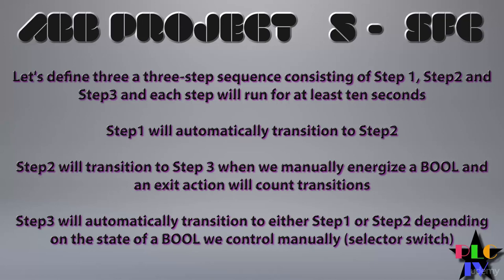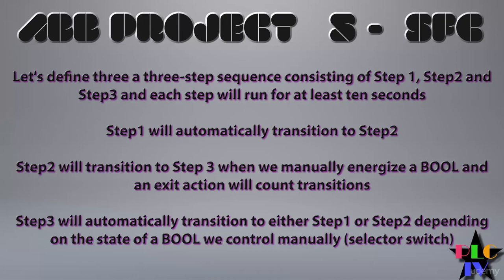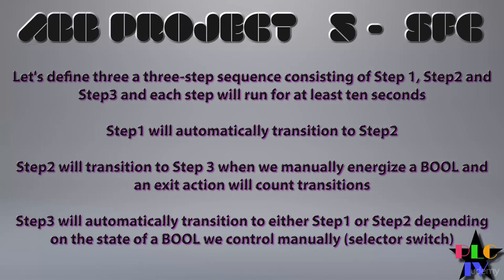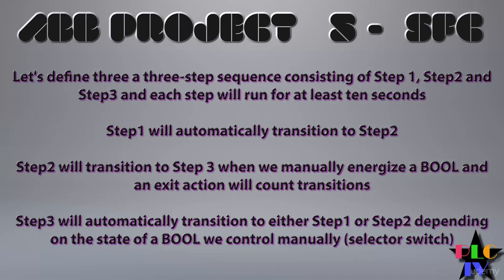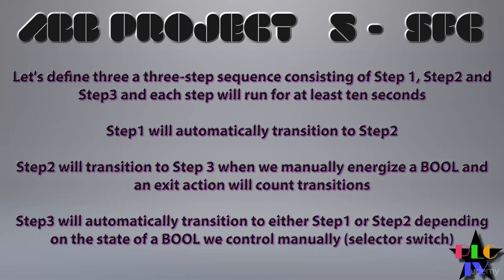ABB Project 5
I understand you're interested in ABB projects. However, without specific details about the project's name, industry, application, or context, it's challenging to provide accurate information. ABB is a global technology company involved in various sectors, including robotics, electrification, industrial automation, and more.

If you're looking for information about a particular ABB project, consider providing more context or specifying the type of ABB project you're interested in. This could include details such as:

Industry: Are you interested in projects related to manufacturing, energy, transportation, robotics, or another industry?
Application: Are you looking for projects related to specific applications like automation, electrification, renewable energy, etc.?
Technology: Are you interested in robotics projects, industrial automation projects, power grid projects, or another technology area?
Project Name: If you have a specific project name in mind, please provide it for more targeted information.
With more specific information, I'll be able to provide you with more relevant insights or details about the ABB project you're referring to.